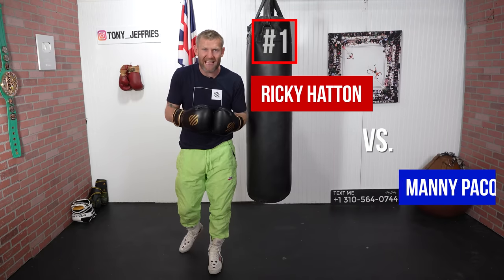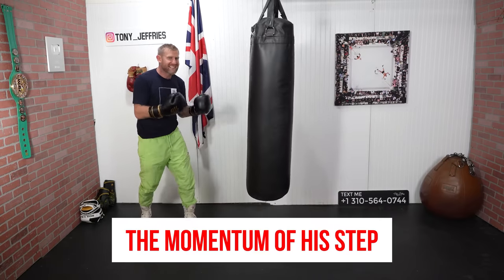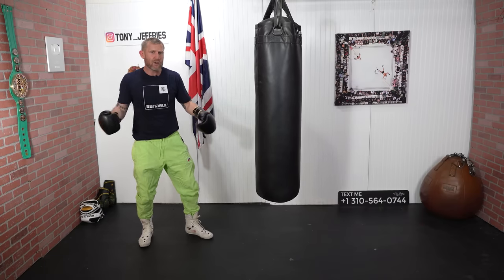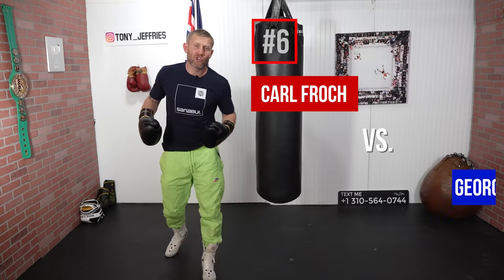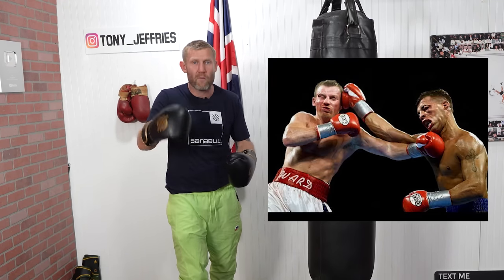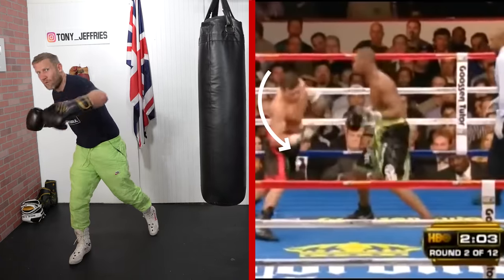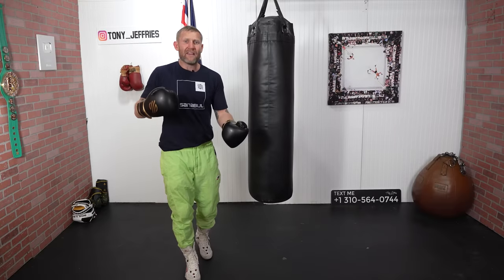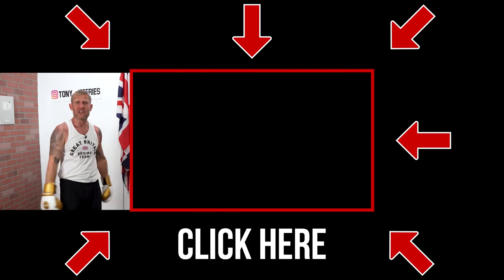Top 10 Most BRUTAL KNOCKOUTS Breakdown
10 brutal knockouts in boxing history explained by Tony Jeffries, an Olympic fighter.  He demonstrates and explains how these boxers generate power in these punches so they could knock out their opponents. On this video you can learn how to throw a knockout punch or KO punch.

Chapters:
0:00 Manny Pacquiao knocks out Ricky Hatton
1:09 10 Brutal Knockouts in Boxing Explained by Olympic Fighter
2:09 Arthur Abraham knocks out Jermain Taylor
2:54 Lennox Lewis knocks out Hasim Rahman
3:44 Tommy Hearns knocks out Roberto Duran
4:51 Marquez  Knocks out Manny Pacquiao
6:01 Carl Froch Knocks out George Groves
7:32 Arturo Gatti KOs Joey Gamache
8:55 Sergio Martinez brutal knockout on Paul Williams
10:15 Alexander Povetkin vs Dillian Whyte - A rare Knockout
11:06 Andy Lee vs John Jackson